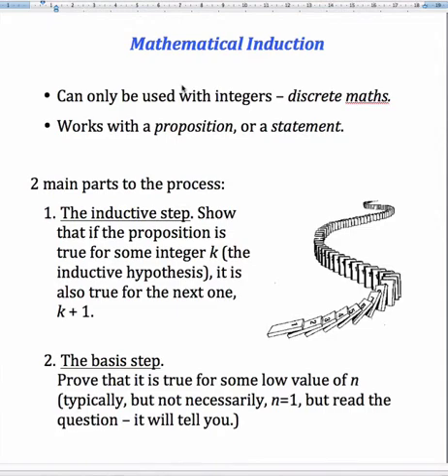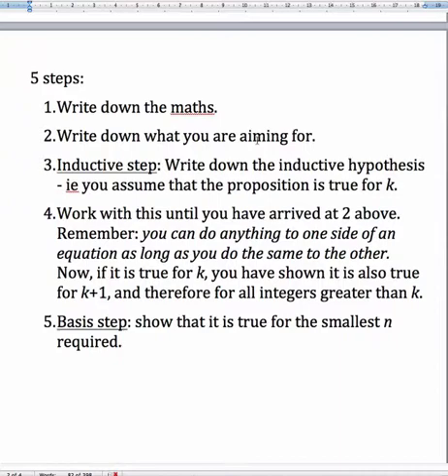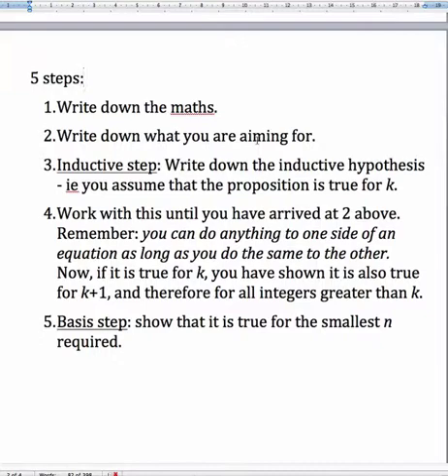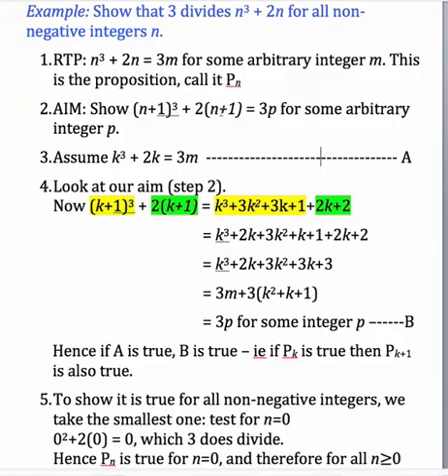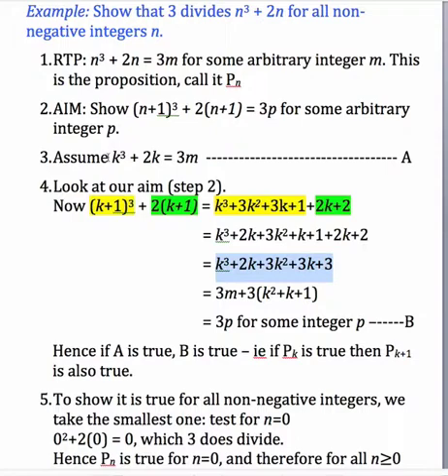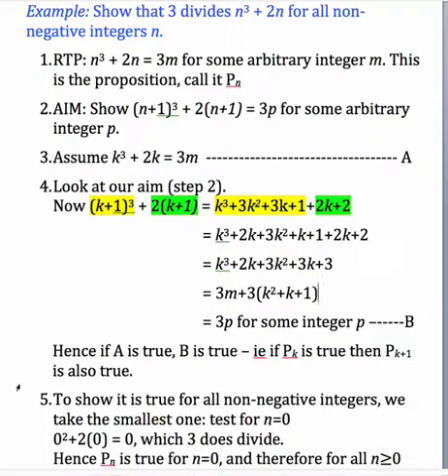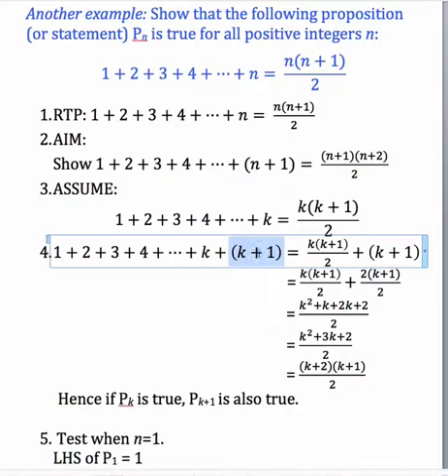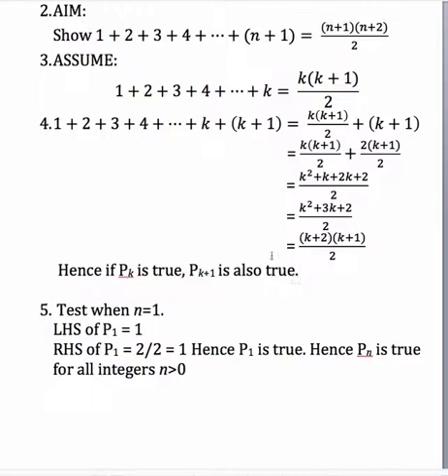Mathematical Induction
A beginners´guide to the basic steps of mathematical induction